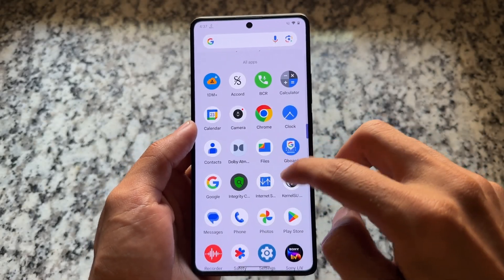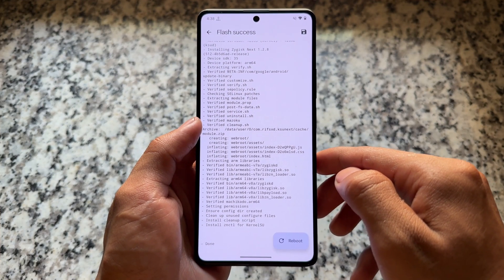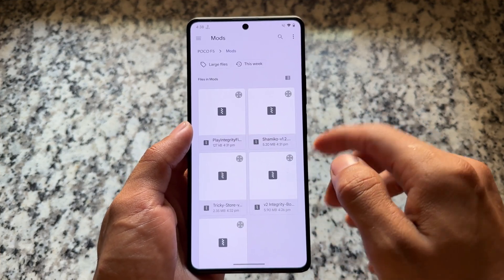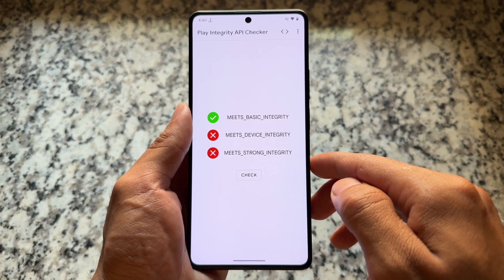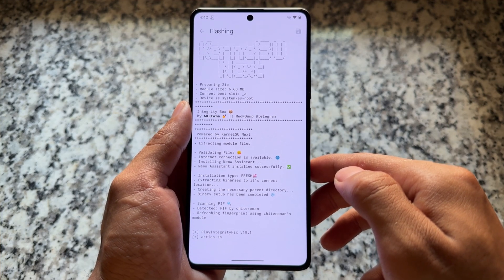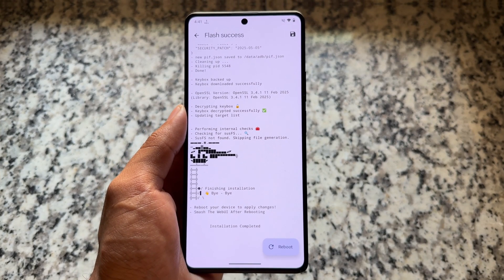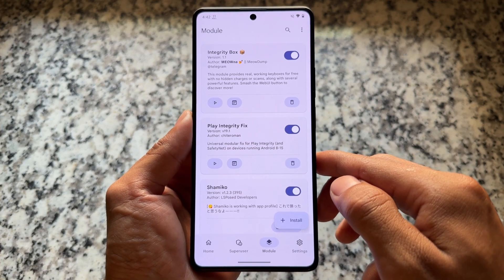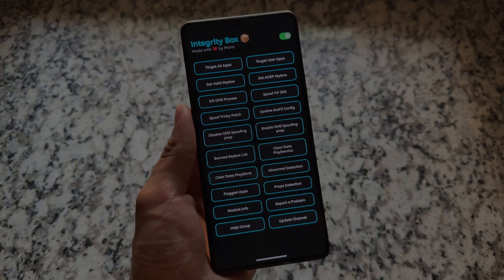Wow! This is THE BEST MODULE for STRONG INTEGRITY FIX | FIX PLAY INTEGRITY!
Hey guys, What's Up? Everything is good I Hope. This video will show you " Wow! This is THE BEST MODULE for STRONG INTEGRITY FIX | FIX PLAY INTEGRITY! ". Watch this video until the end to understand everything.

CREDITS [Full guide in writing]